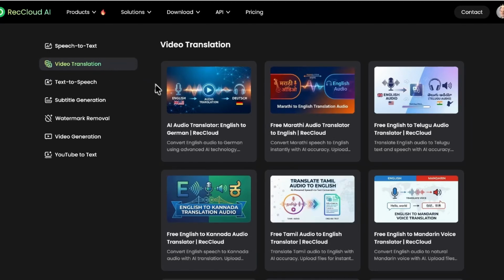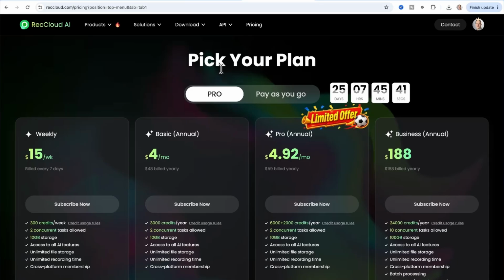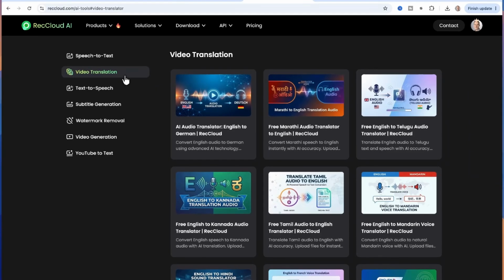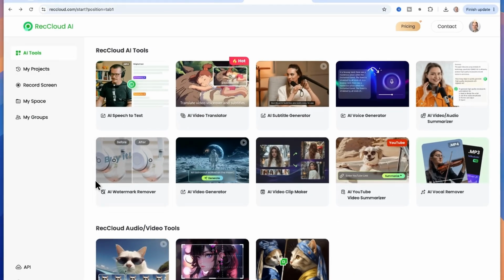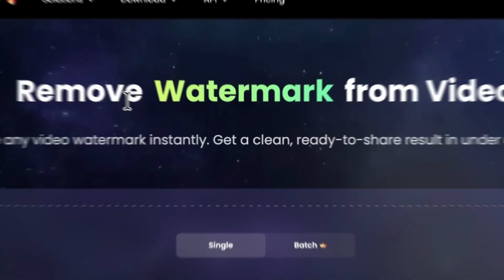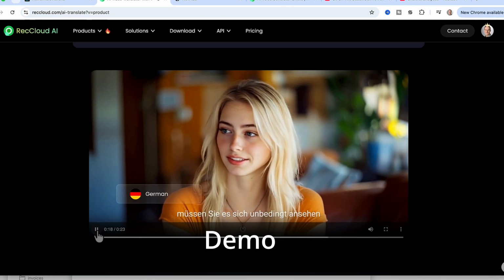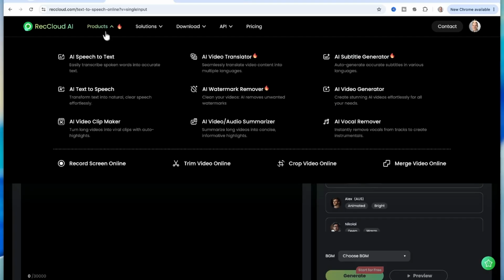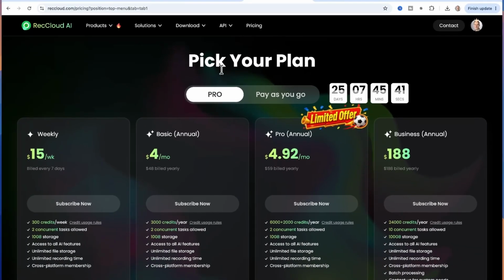RecCloud AI Review: Don’t Buy Until You Watch This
Is RecCloud AI actually worth paying for, or are there better AI tools available? In this honest RecCloud AI review, I test a range of its features including speech-to-text, subtitle generation, video translation, AI video tools, watermark removal and more to see how well they perform in real-world use. Some features are useful, but the AI results weren’t always as accurate as I’d hoped.